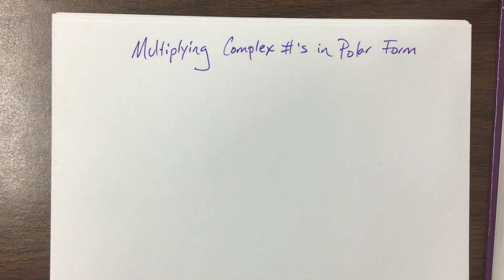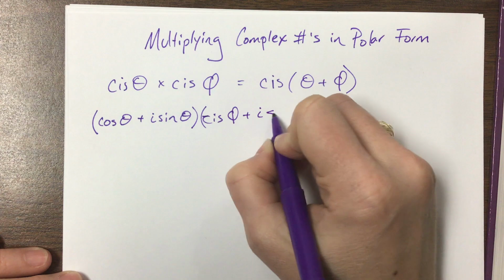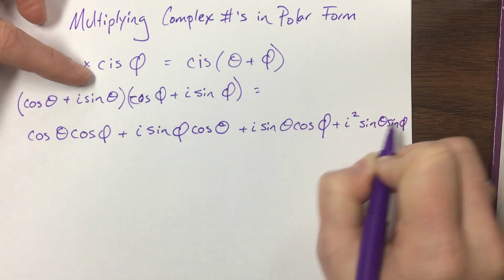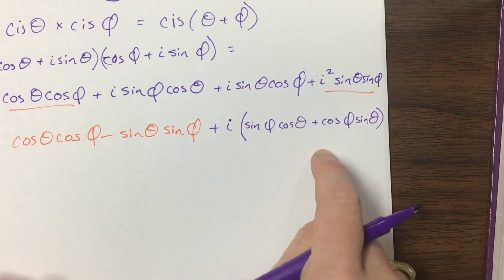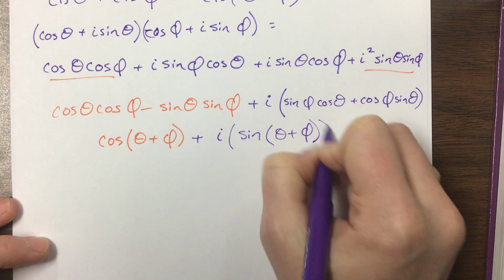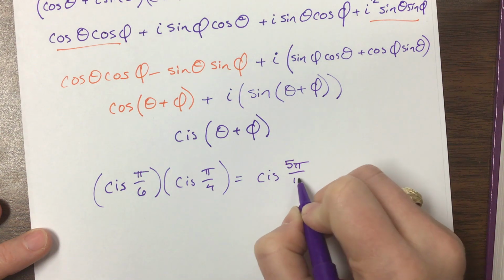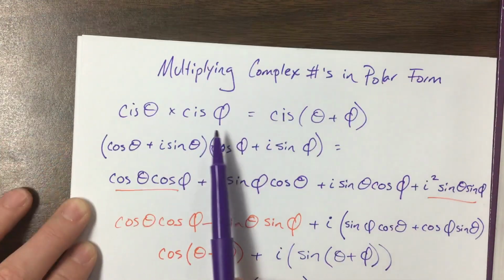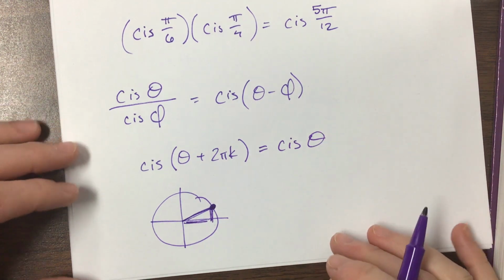Multiplying Complex Numbers in Polar Form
Ms. Kosh explains complex numbers for her IB Math class.